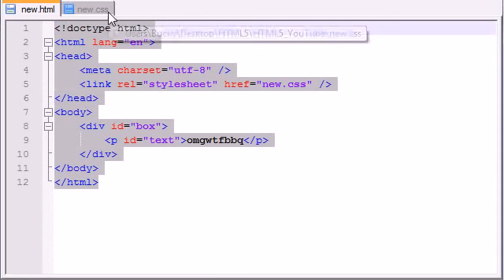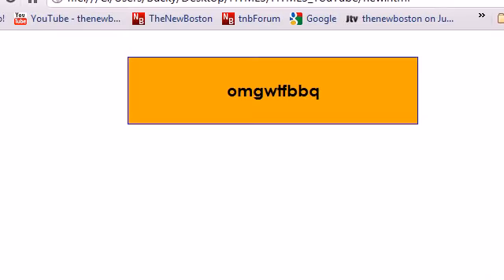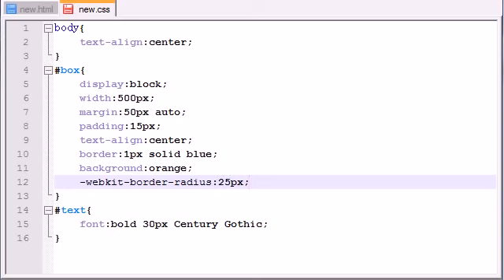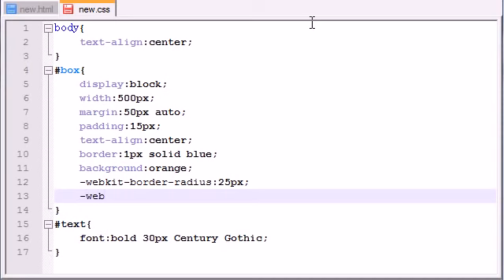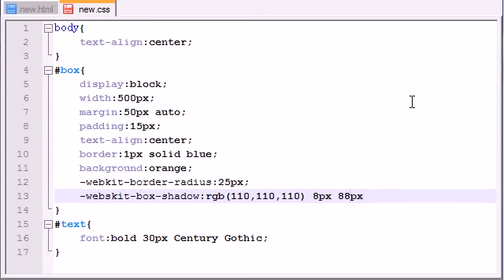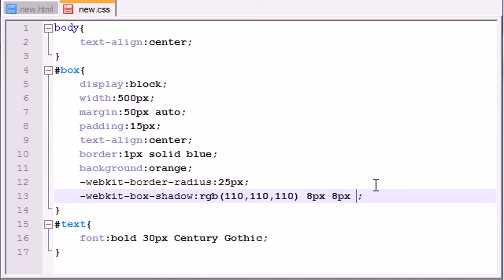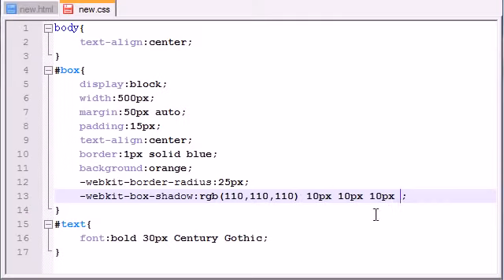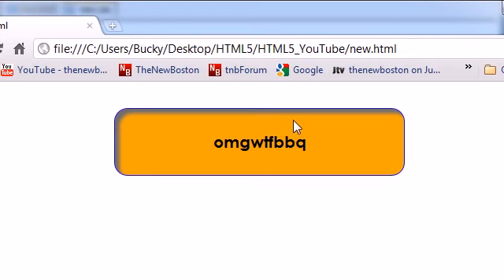HTML5 - Tutorial 20 - Rounded Corners and Shadows!